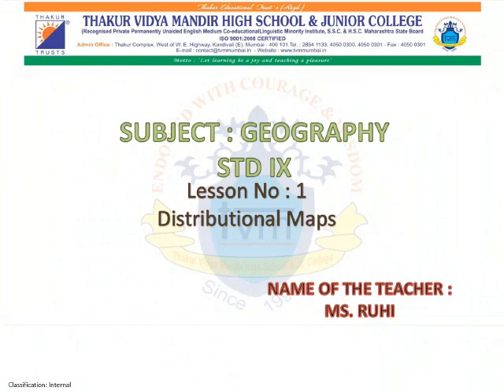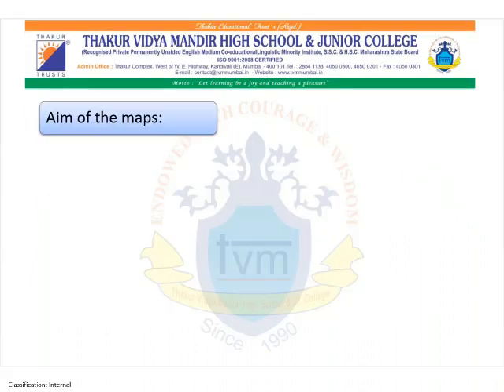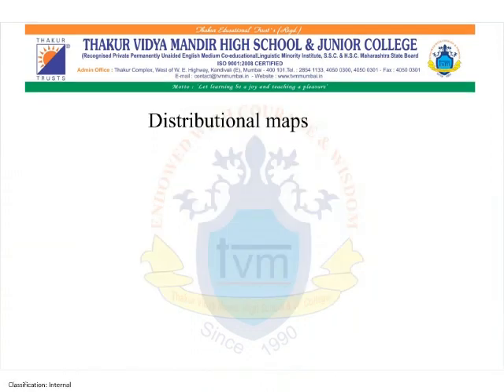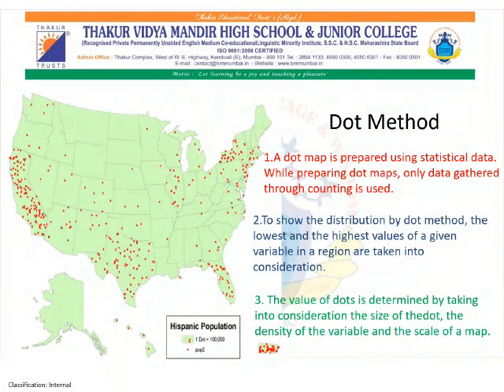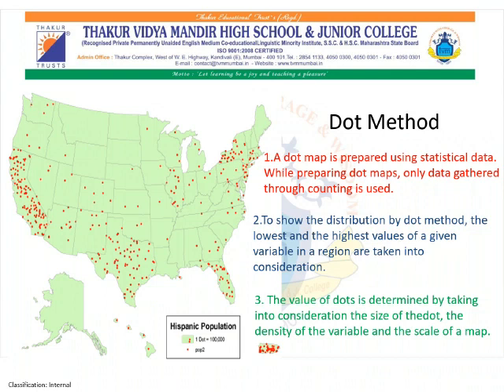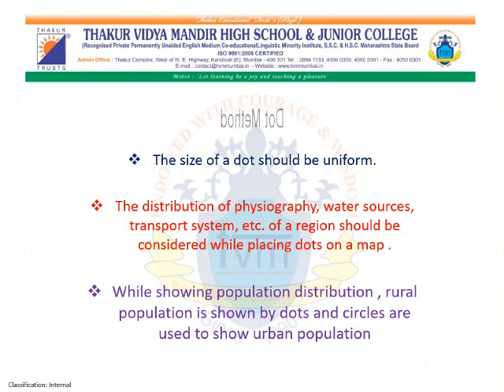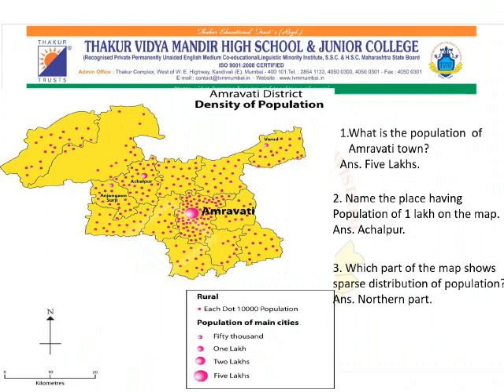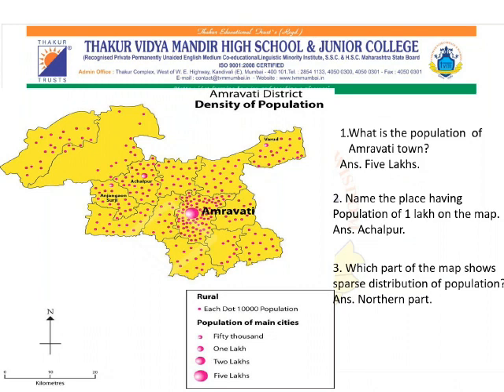TVMHS STD 9 GEOGRAPHY DISTRIBUTIONAL MAPS MS. RUHI SHAIKH